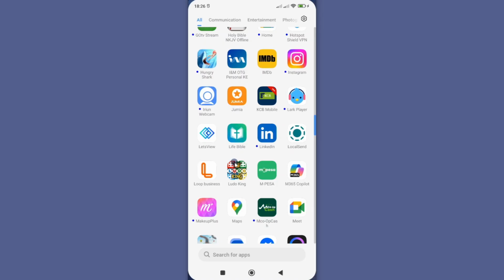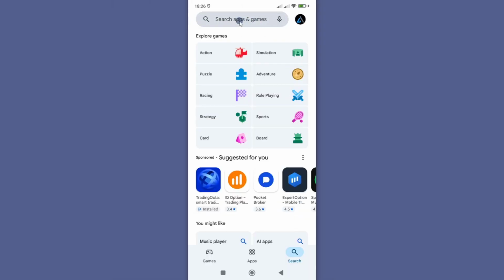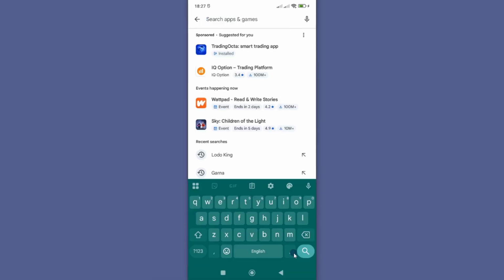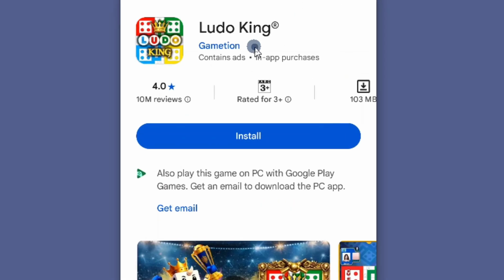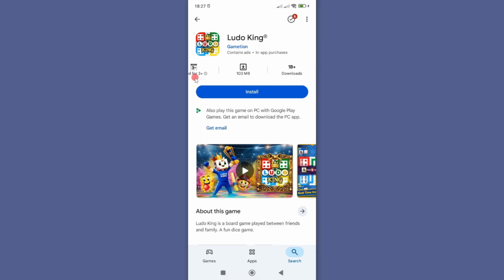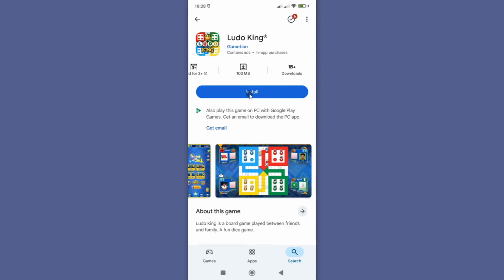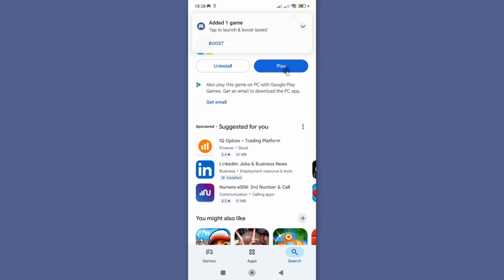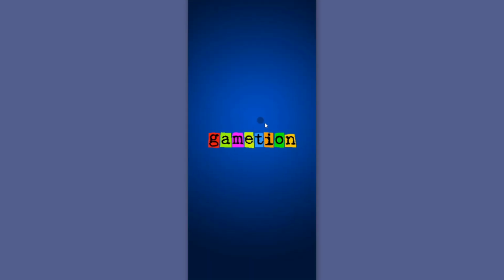How To Install The Right Ludo King Game App On Android Smartphone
In this video, learn how to install the correct version of Ludo King on your Android smartphone safely and securely.

If you’re unsure which version to download or want to avoid fake or unofficial apps, this step-by-step tutorial will guide you on how to find the official game on the Google Play Store, check developer details, and confirm compatibility before installing.

🎮 In this tutorial, you’ll learn:

How to identify the official Ludo King app

How to verify the developer information

How to avoid downloading the wrong version

Follow along to install the right version and start enjoying smooth gameplay without problems.